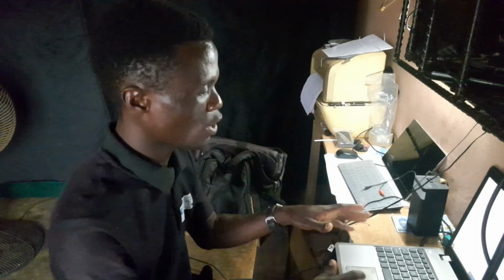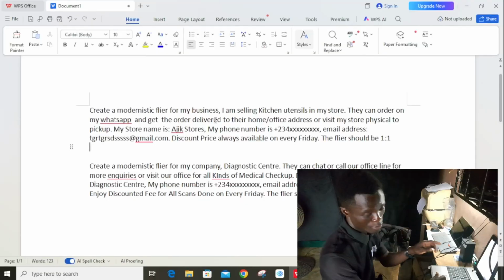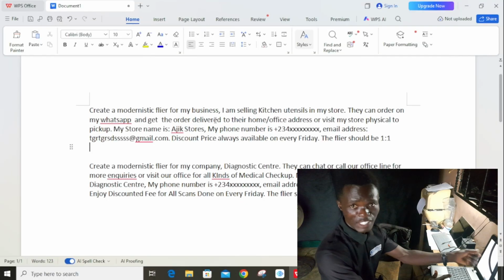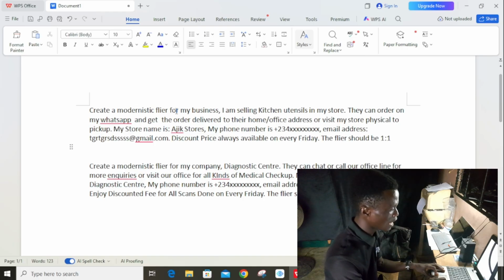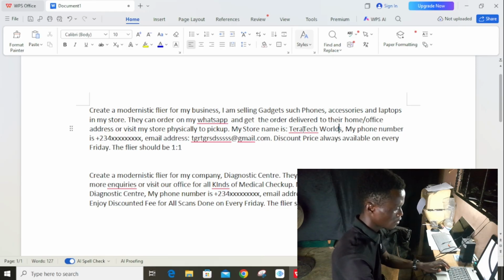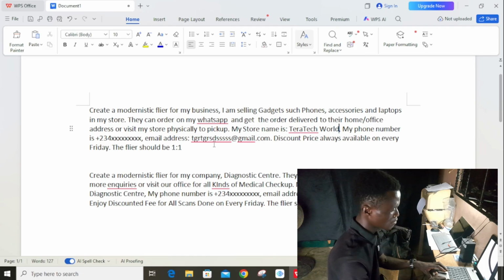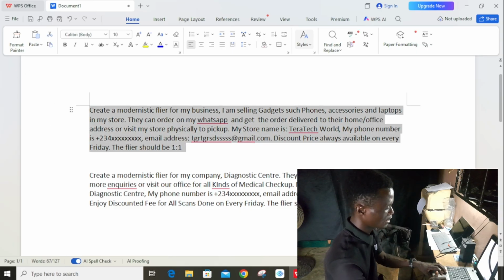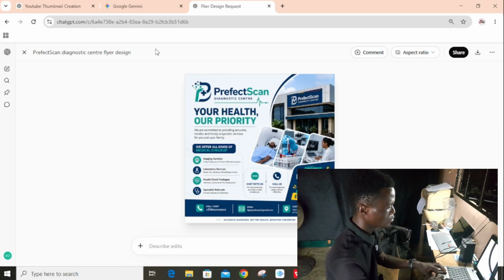How to Design Professional Tech Store Fliers Using AI (Free & Easy)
How to Create Flier / Poster Yourself with Ai on your Phone (Step-by-Step).

(Action-Oriented): How to Design Professional Tech Store Fliers Using AI (Free & Easy).

Stop wasting money on expensive graphic designers! In this video, I will show you exactly how to create professional, high-converting business fliers and posters yourself using free AI tools right on your mobile phone.

Whether you run a tech shop selling phones, laptops, and accessories, or any other type of business, you can generate stunning marketing materials in just a few minutes. No design experience needed!

👇 What You Will Learn in This Video:
 - Prompt to Mobile AI Designing
 - Top Free AI Tools for Flyer Generation
 - Step-by-Step Tutorial: Designing a Tech Store Flyer

If you found this tutorial helpful, make sure to LIKE this video, SUBSCRIBE to the channel for more tech guides, and hit the notification bell so you never miss an update!